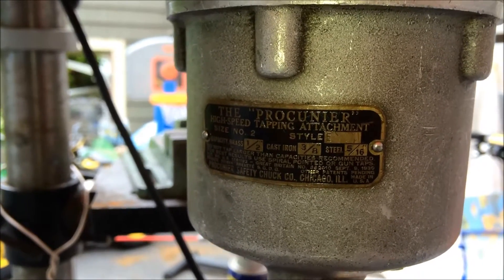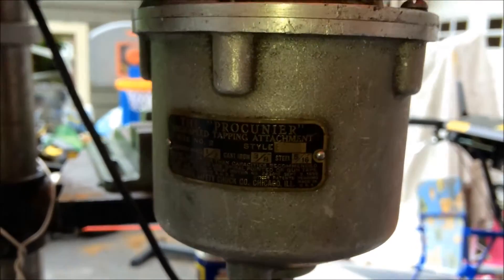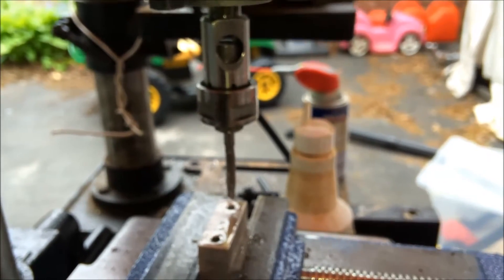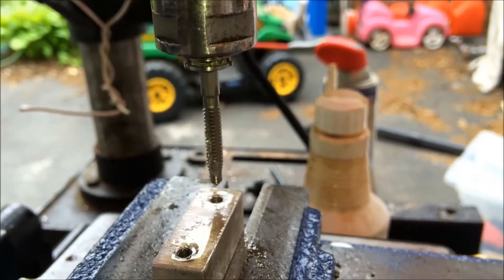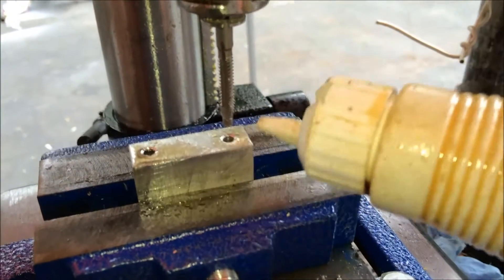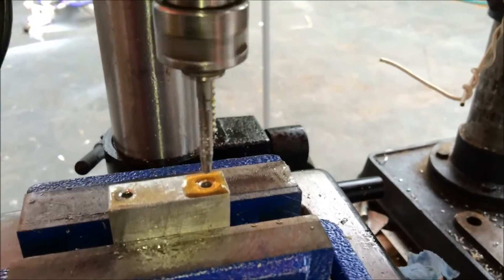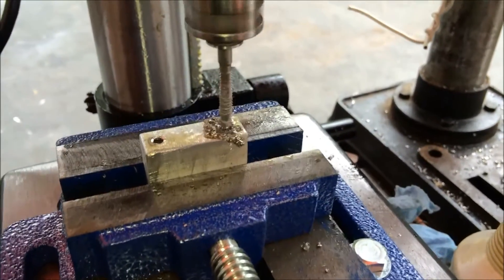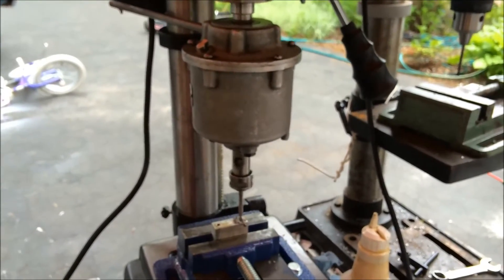Using a Procunier 2E Tapping Head with a regular tap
This video demonstrates the use of a Procunier Model 2E Tapping Head used with a regular 10-24 tapping head from a hardware store.  The auto-reverse feature allows multiple passes into the hole.